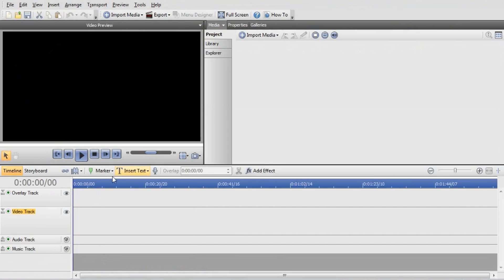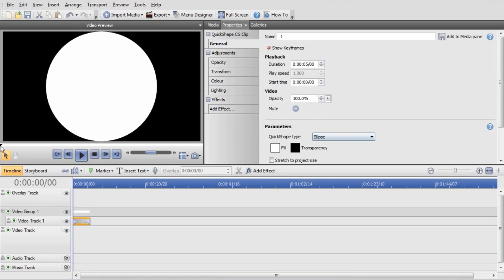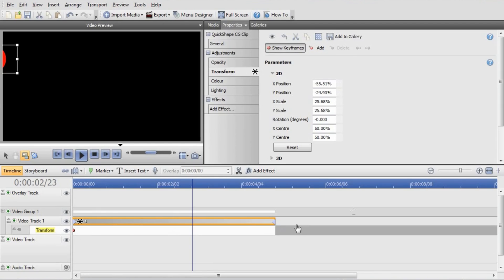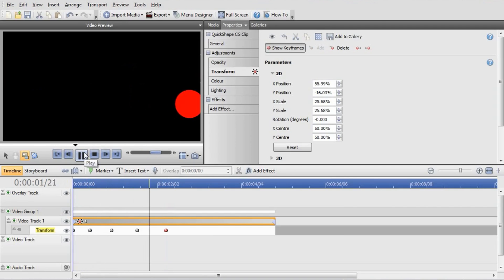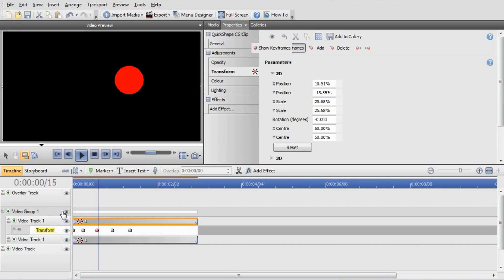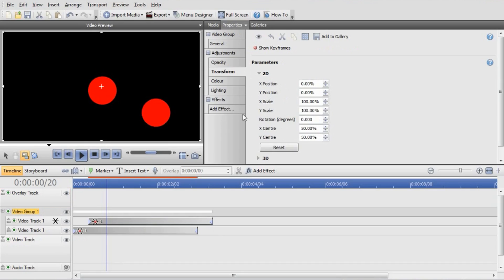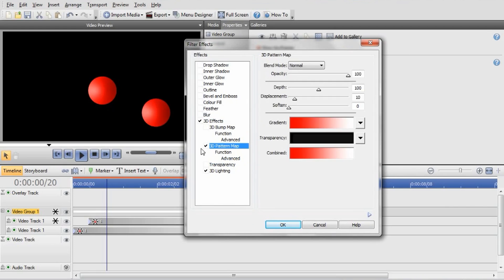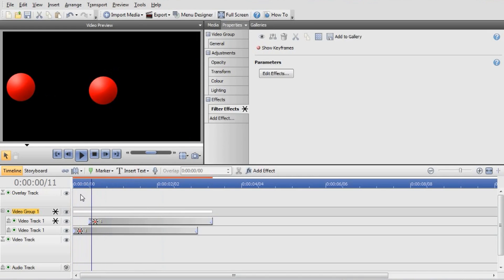3D... ish animation in Serif Movieplus x6 :)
This  tutorial will show you guys how to do a 3d animation thing in serif movieplus x6 :)

Please Rate,Comment, bla bla bla